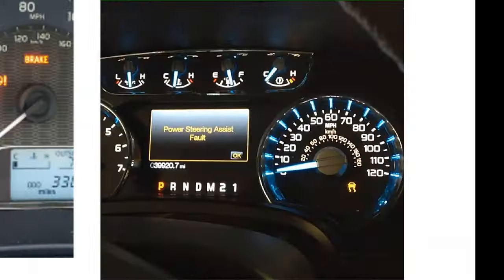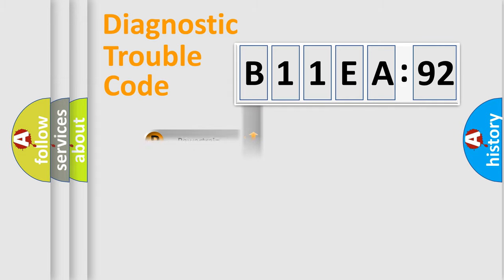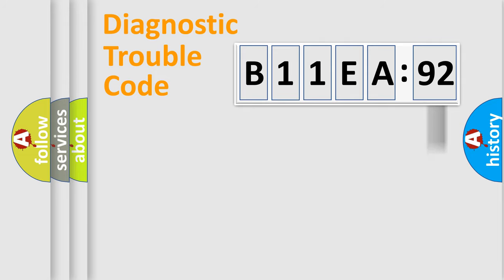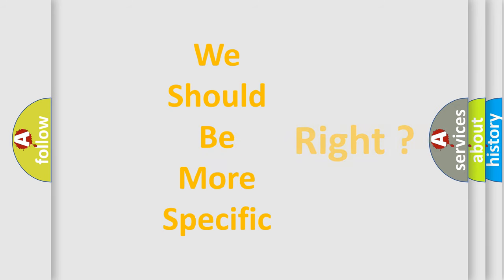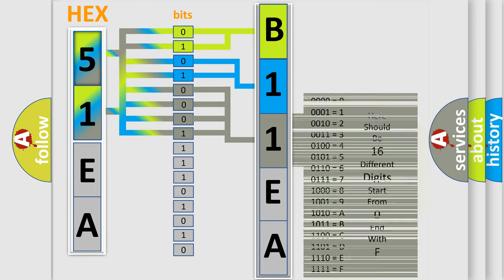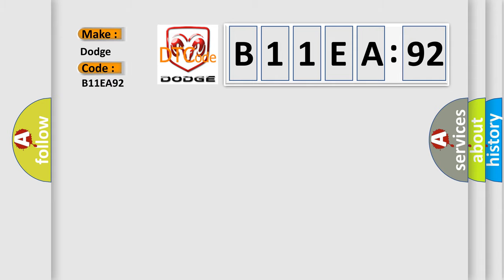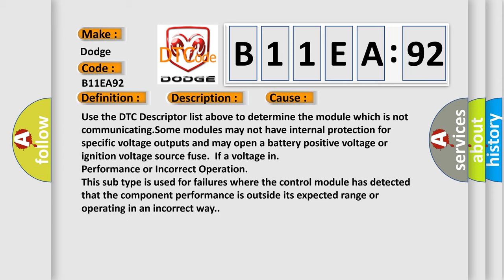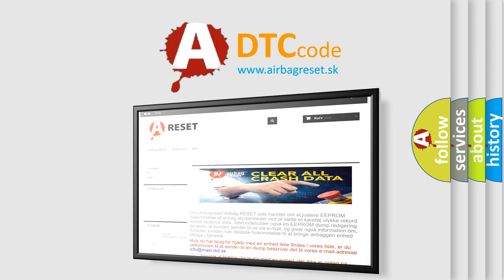DTC Dodge B11EA-92 Short Explanation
Contents:
0:21 Basic DTC analysis according to OBD2 protocol standard.
1:48 Insight into programming
2:58 A diagnostically understandable description of the Diagnostic Trouble Code
3:05 Basic error definition

Make
Dodge
Code
B11EA 92
Definition
Lost Communications With Moveable Roof Module
Description